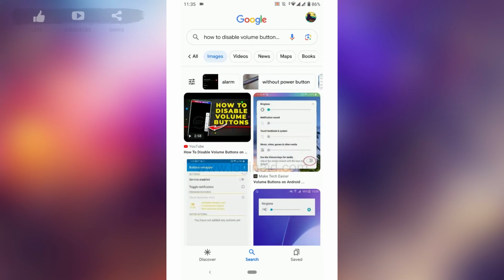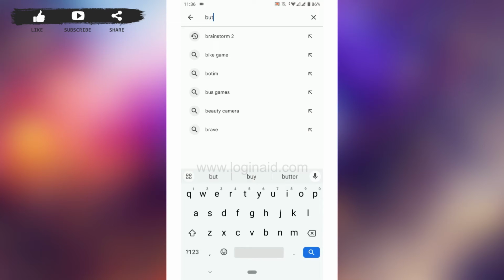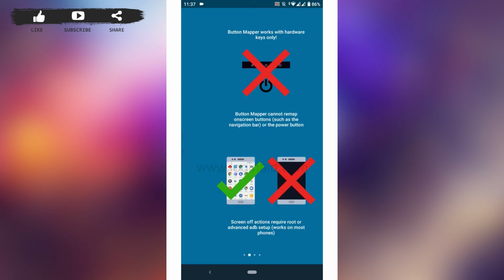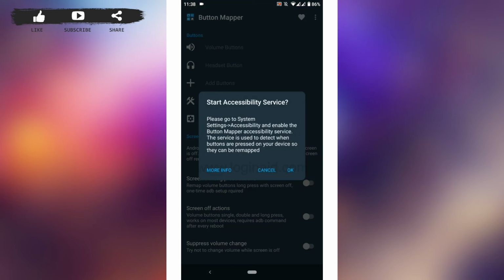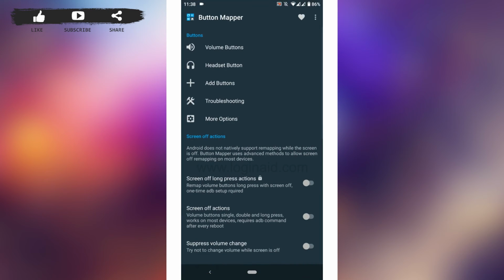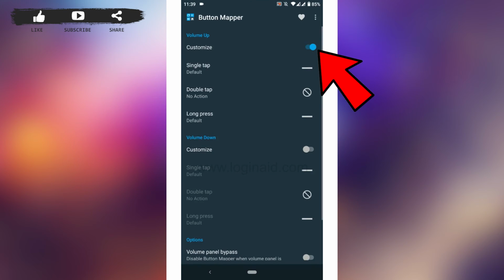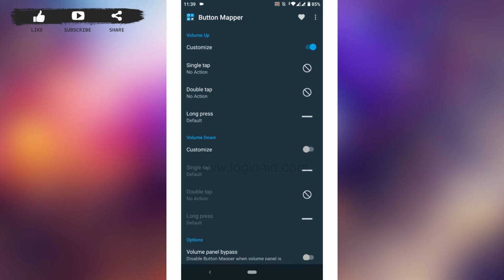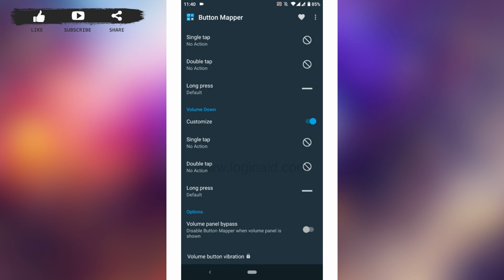How To Disable Volume Buttons On Android 2023 | Android Phone Guide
A video guide for the process to disable volume buttons on Android phone.